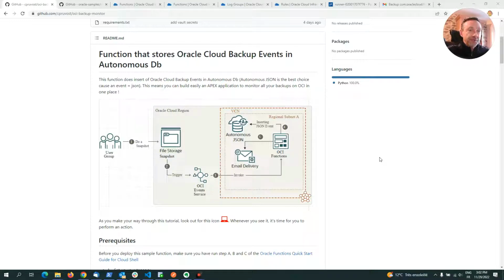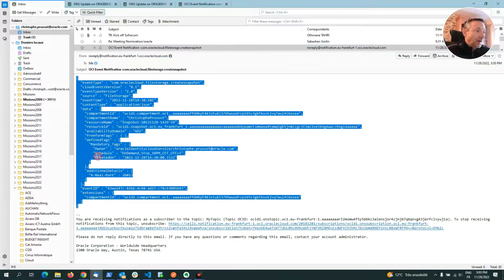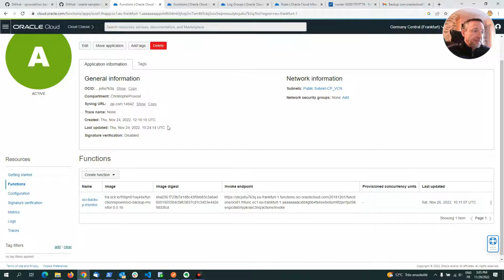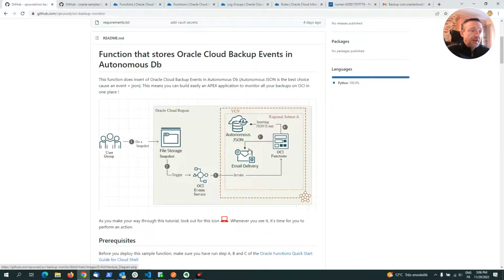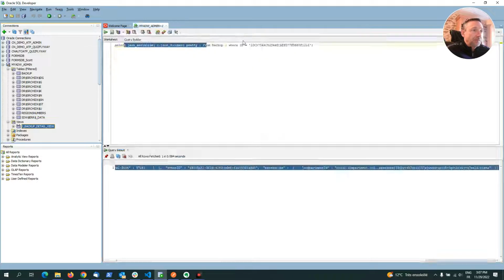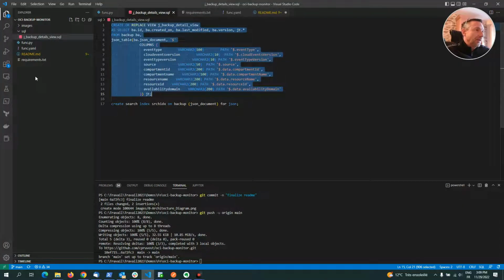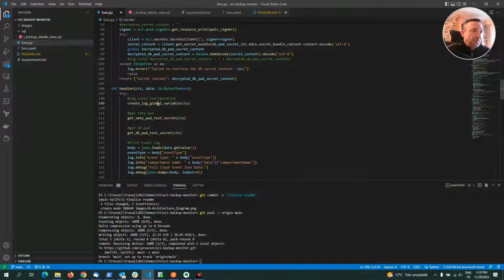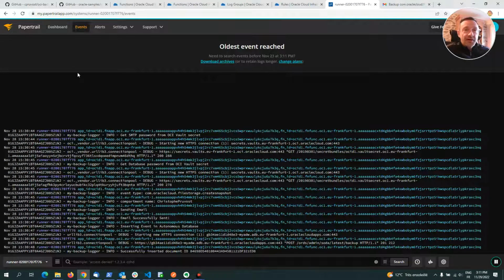Monitor backup events of the Cloud with a Function (serverless) and Autonomous JSON Db (English)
Monitor all the backup events of Oracle Cloud Infrastructure (File Storage backups, Block Volume Backups, Db backups, ...) with a Function (serverless) and Autonomous JSON Database. At the end, build a monitor application with APEX.